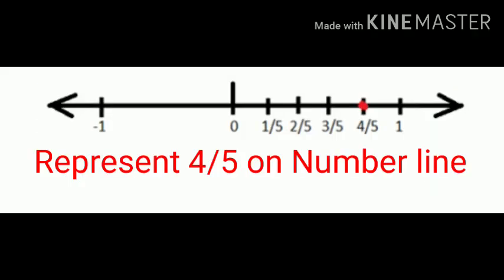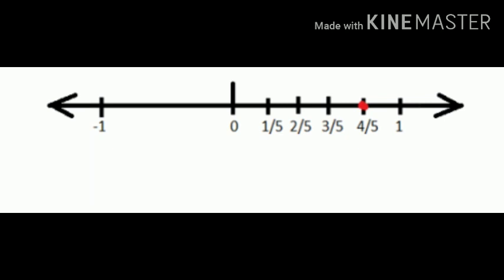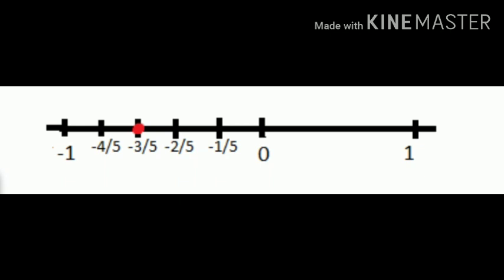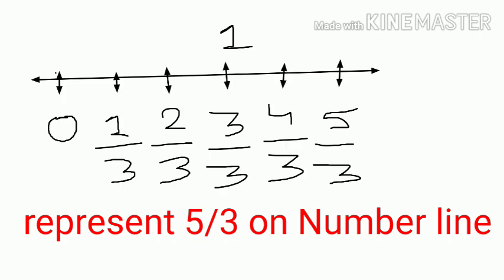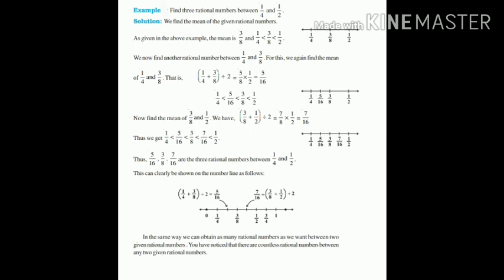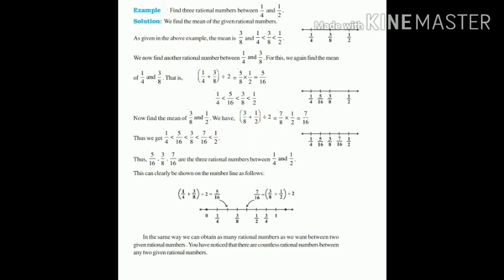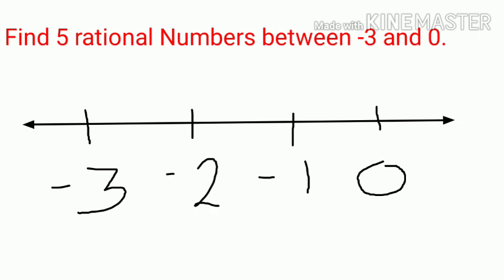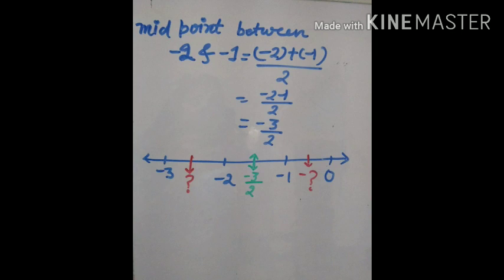Representing Rational Numbers on Number line class 8